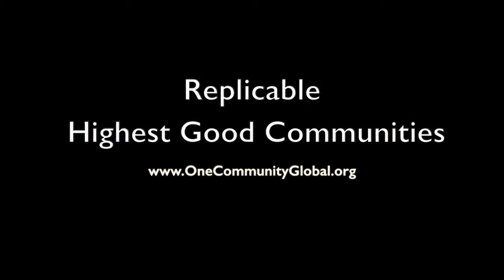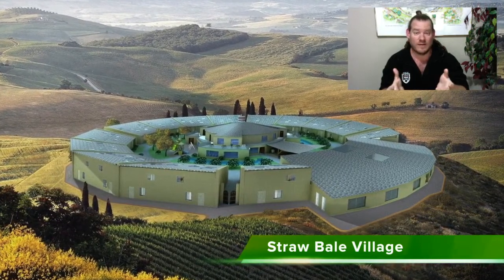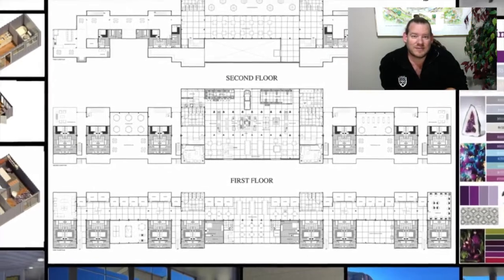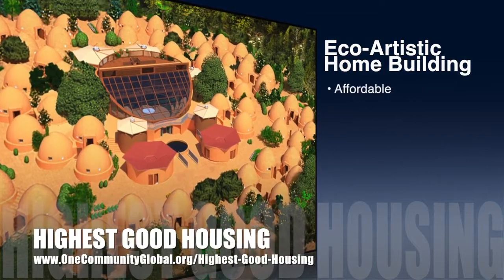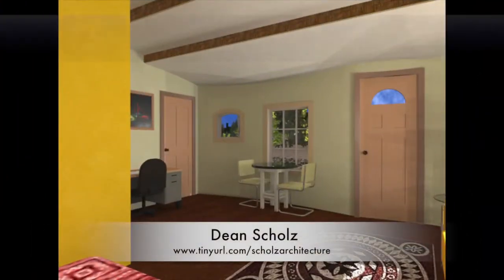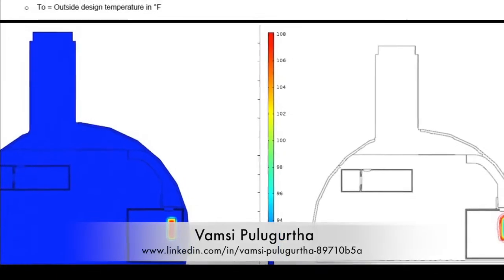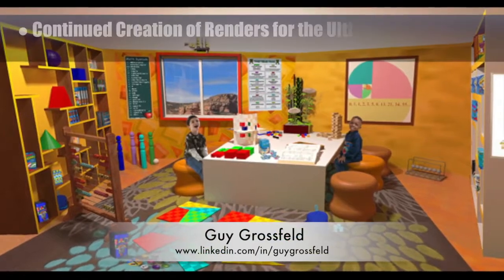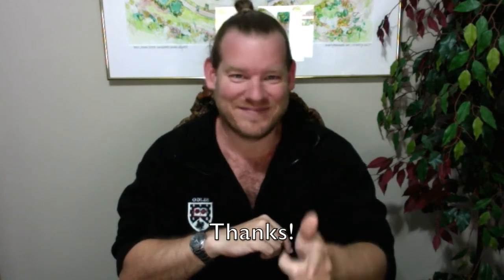Replicable Highest Good Communities - One Community Weekly Progress Update #216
Replicable Highest Good Communities | Advancing Sustainable Communities | Replicable Solutions for Global Communities | Creating Replicable Communities | A New Age of Sustainability | One Community | Weekly Progress Update #216

“Replicable Highest Good communities are purposed to bring together people interested in collaboration for The Highest Good of all life on our planet through open source and sustainable designs. These designs cover the foundations of what is needed to live sustainably and self-sufficiently: food, energy, housing, education, for-profit and non-profit economic design, social architecture, fulfilled living, global stewardship practices, and more. This is the May 14th, 2017 edition (#216) of our weekly progress update detailing our team’s development and accomplishments.”

REPLICABLE HIGHEST GOOD COMMUNITIES INTRO: @0:34
CREATING AN AGE OF ECOLOGY
REPLICABLE HIGHEST GOOD COMMUNITIES SUMMARY: @14:38